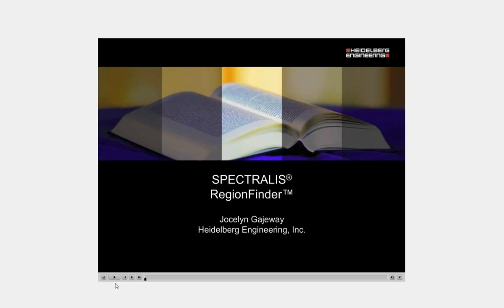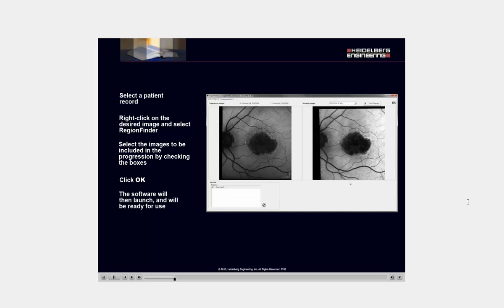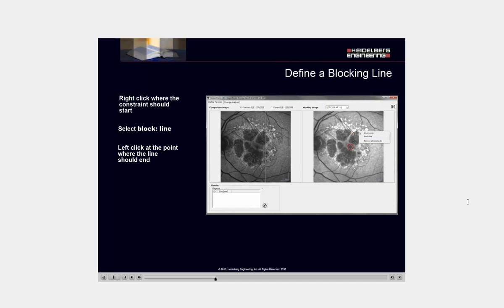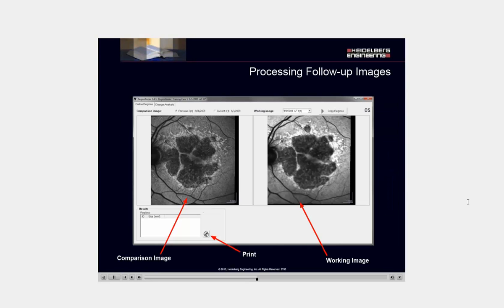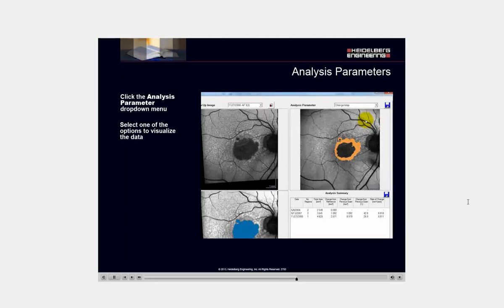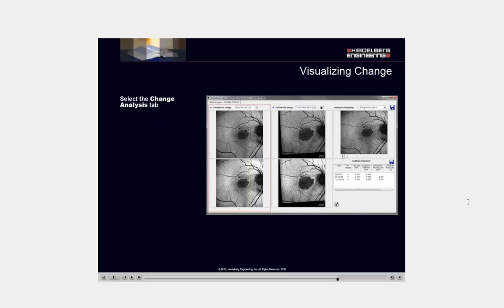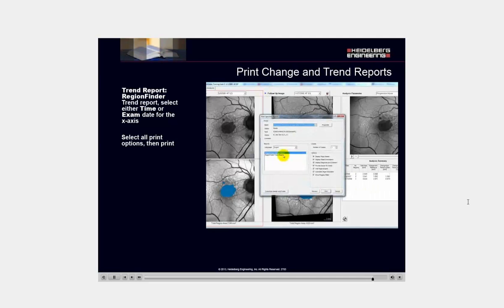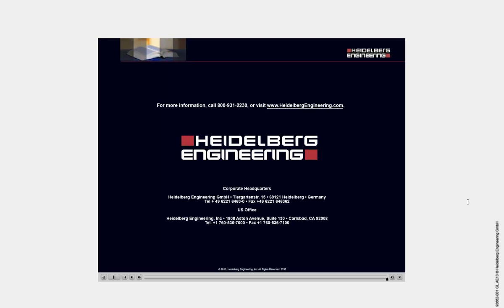SPECTRALIS RegionFinder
Presented by Jocelyn Gajeway